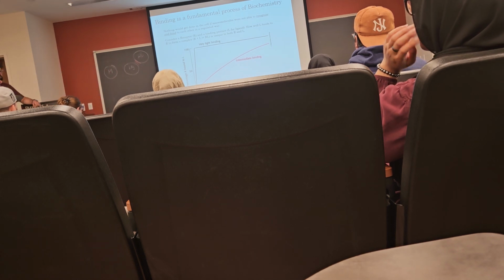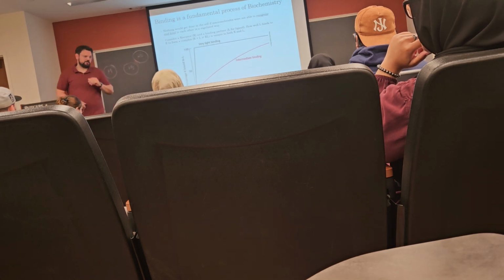Intro to Biochem & MolecBio Ch.3